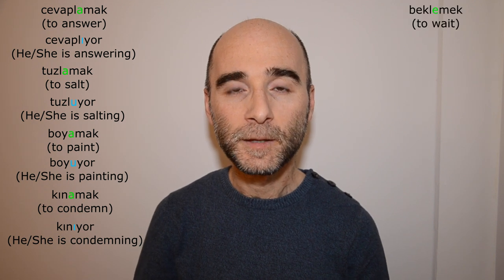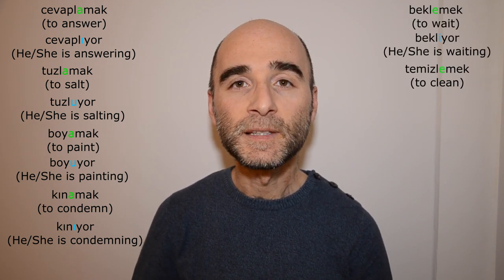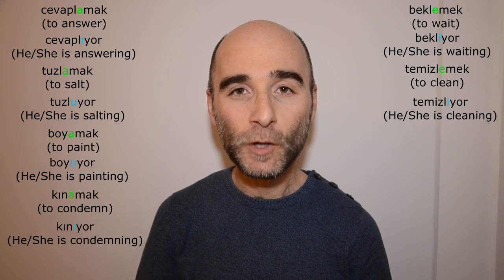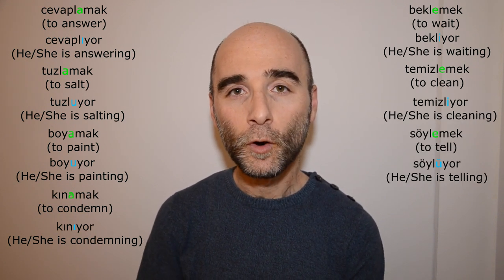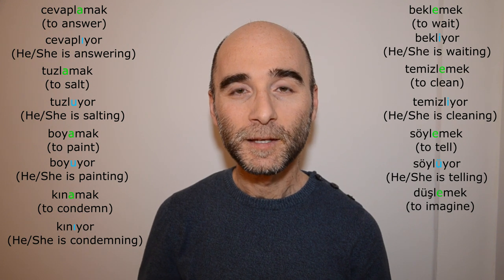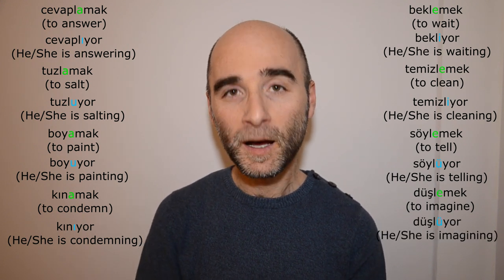Turkish Grammar : Vowel Mutation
Turkish Language | Vowel Mutation | Ünlü Daralması

Explore the fascinating world of Turkish language with our in-depth guide to "Vowel Mutation" or "Ünlü Daralması."

In this video, we delve deep into the intricate topic of vowel mutation in Turkish, providing essential insights and explanations. Whether you're an absolute beginner or aiming to strengthen your Turkish grammar, this lesson is tailored to support your language journey.

00:00 Merhabalar ben Sercan
00:26 Why are there many harmony and mutation rules in Turkish?
00:39 Introduction to Vowel Harmony in Turkish
02:42 Vowel Mutation rule with Present Continuous Tense
05:12 How to know which letter should replace “a” and “e”?
06:48 Vowel Mutation Rule with the negation of the Present Continous Tense
09:25 Vowel Mutation Rule with the verbs “demek” and “yemek”